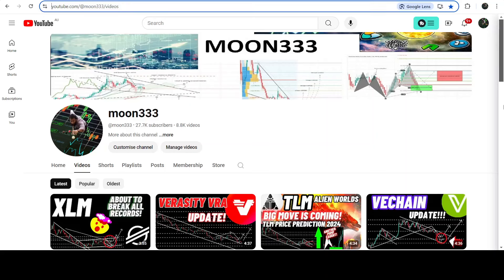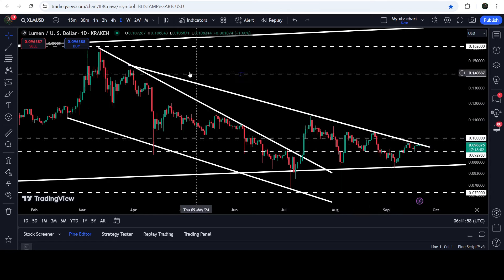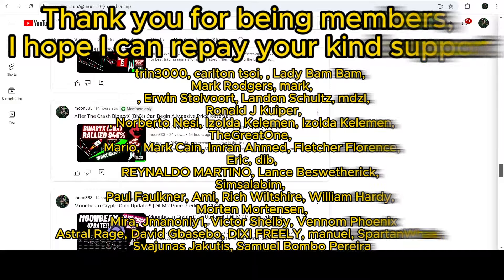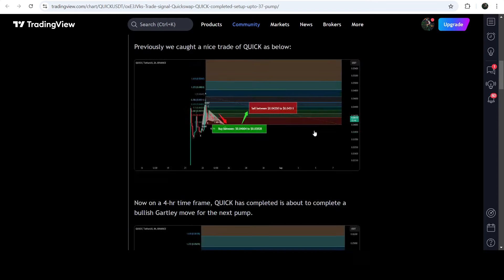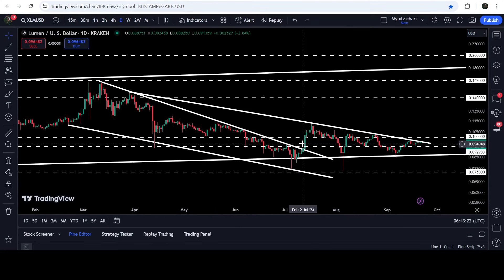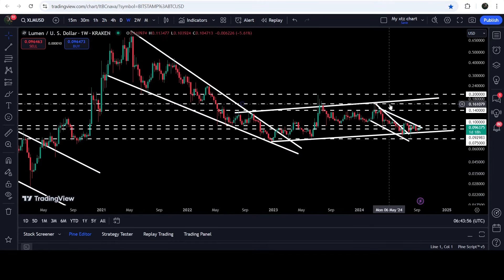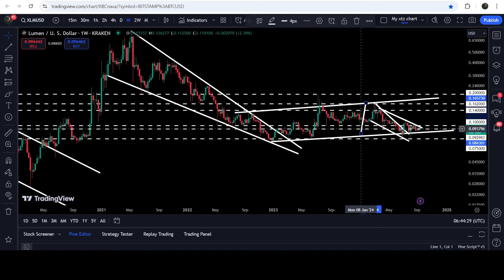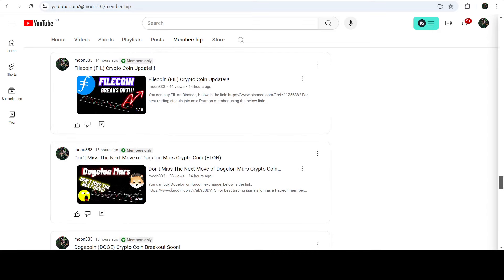Stellar Lumens XLM Crypto Coin Is About To Break All Records!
Or